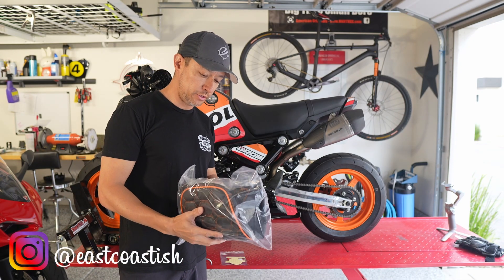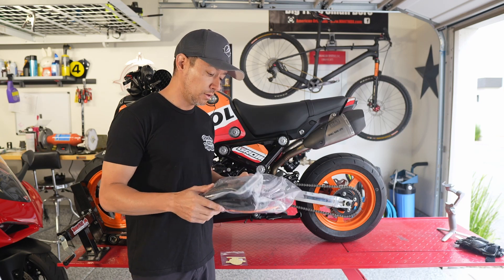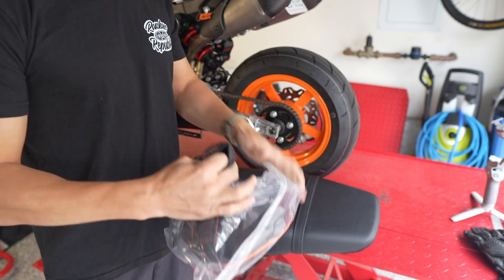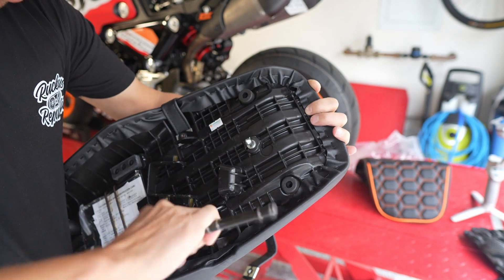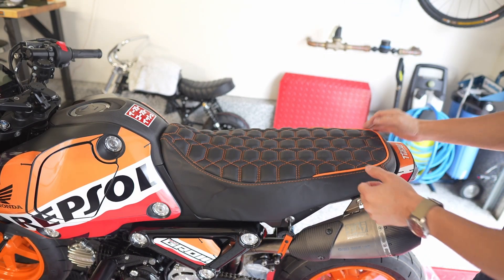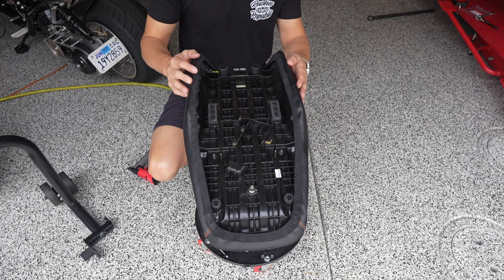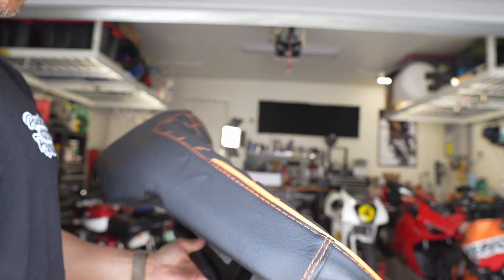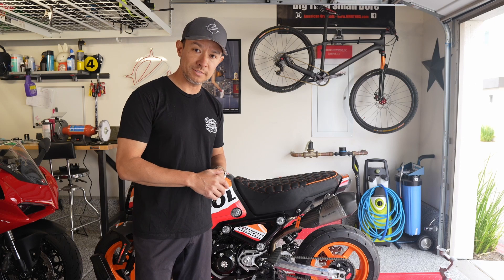Cheeky Seats Hexagon Seat Cover for the 2022-2023 Honda Grom ホンダグロムのシートカバーの付け方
• Sardinia – Scandi...